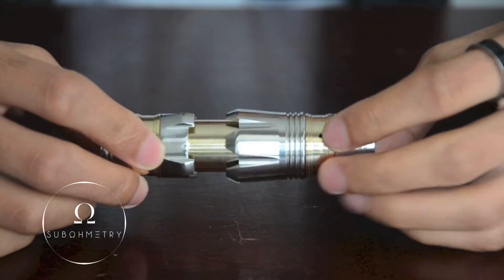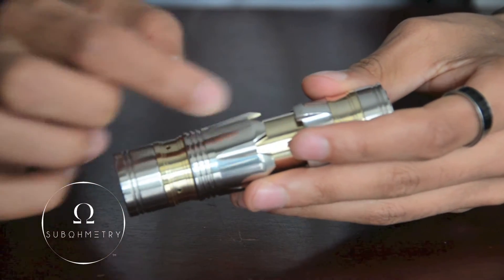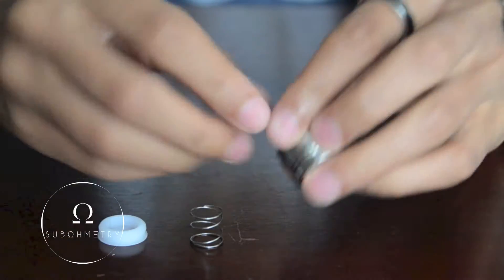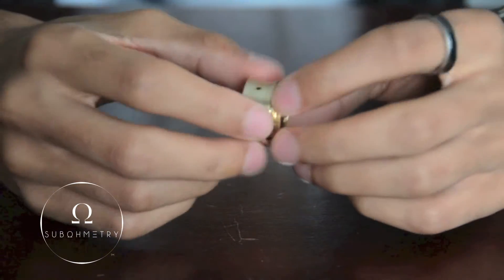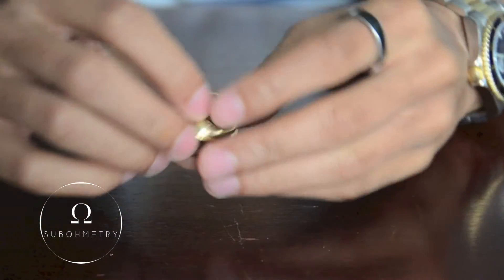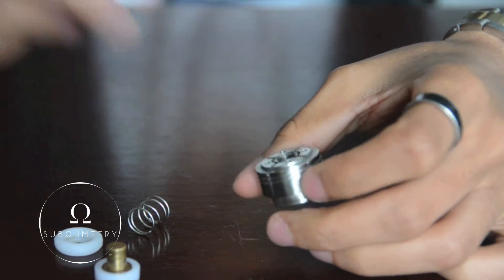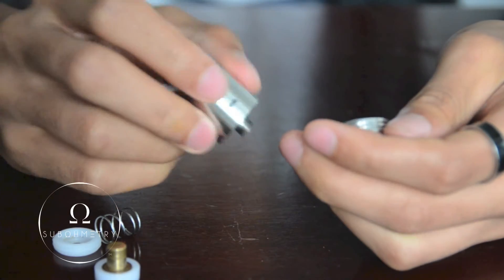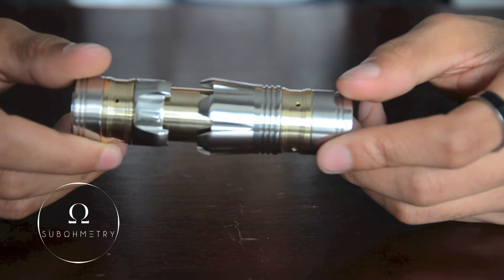Maraxus Mod Clone Review And Giveaway Announcement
Here is my take on the Maraxus Mod Clone from SMY™! I've tried countless Clones, and I must say that this one is definitely a chart topper. Aside from a few minor issues, that can be fixed with a new spring, this is an excellent and inexpensive clone!

2) Follow the Subohmetry™ Instagram™ and or Tumblr™
3) Repost or Reblog the post on Instagram™ or Tumblr™
4) Send a message saying 'Done' on any social media accounts or leave a comment 'Done' below!

A big thank you once again to Stylish Vapes! Purchase this mod and much, much more on their website at:

Here is a link to VaporFi™ (Previously VaporZone™) where I purchased the wonderful eJuice I was vaping on!

Vape True, Vape Right, Vape On!™